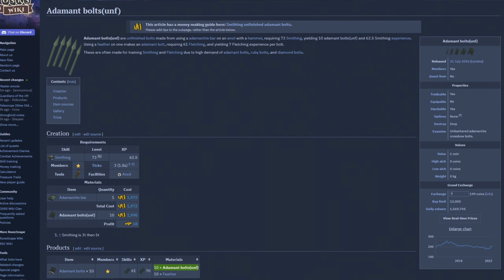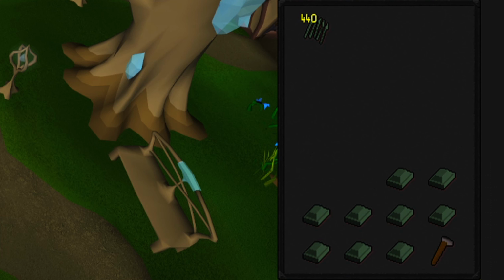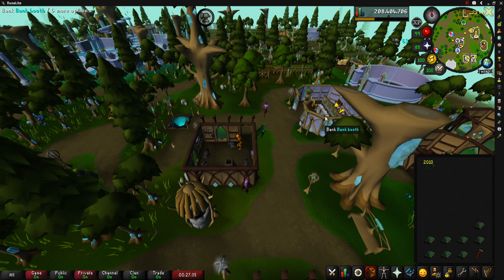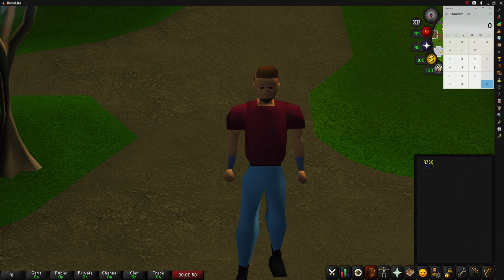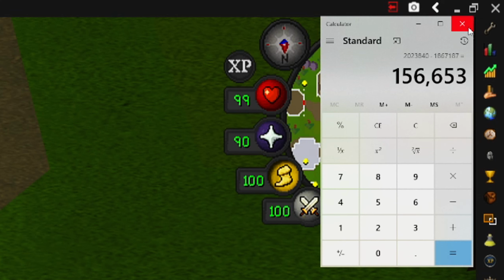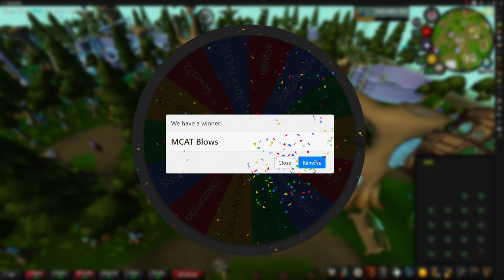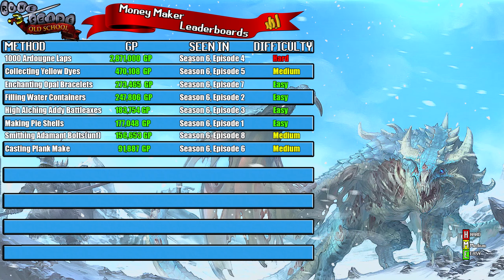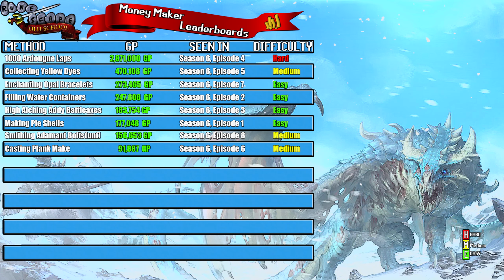Smithing Adamant Bolts (unf) | Testing OSRS Wiki Money Making Methods | Money Making Guide 2022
In this series I try out money makers from the OSRS Wiki along side the ones you guys suggest. I try these for an hour just to see how much I can actually make. After the hour I give it away to one of you lucky guys by a random name picker. I'd love to get some feedback and for you to let me know which money maker you would like to see next on the channel.

• Leave your money makers in the comments and if I use your method you'll win yourself and extra 200k plus all the profits from that video!

Feel Free To Join My Clan Chat In Game: BR OSRS

• CDKeys for the best and cheapest prices on your games

Video Chapters:
00:00 - Intro
00:21 - Adamant Bolts (unf)
00:35 - Clan Chat
00:43 - Adamant Bolts (unf) Requirements
01:04 - Inventory Layout
01:24 - Adamant Bolts (unf) Information
02:52 - Final Price Check
04:07 - Money Maker Giveaway Winner
04:48 - Money Maker Leader Board
06:47 - Outro